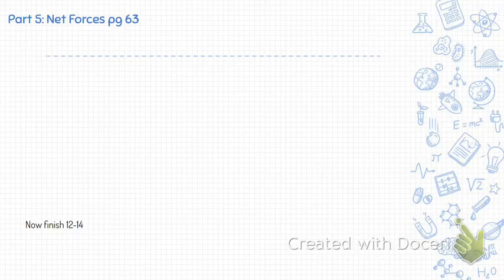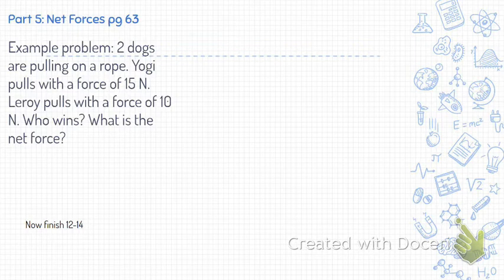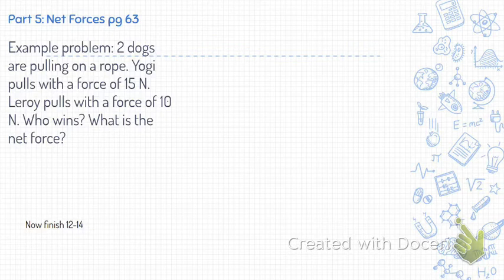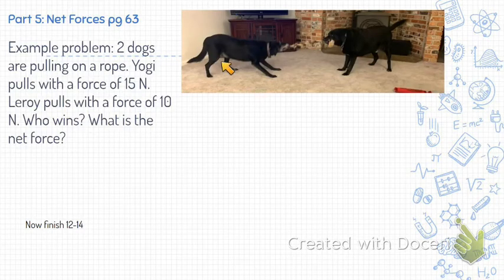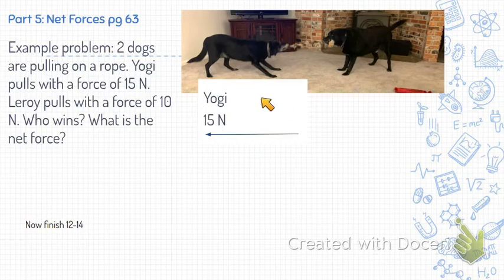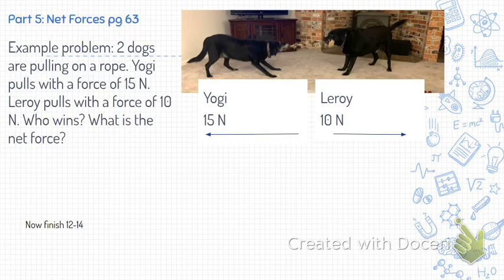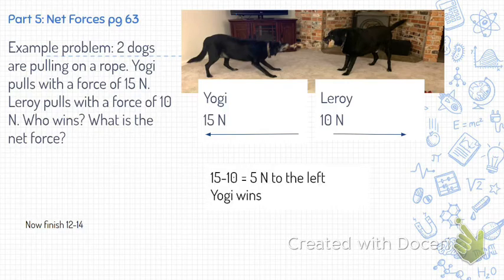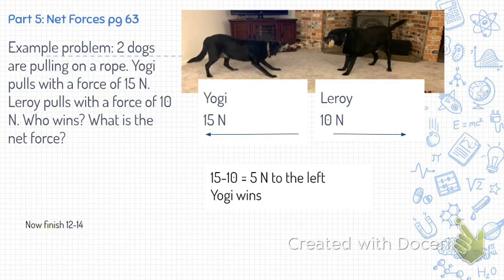Net forces notes